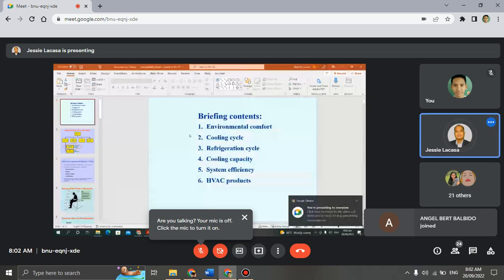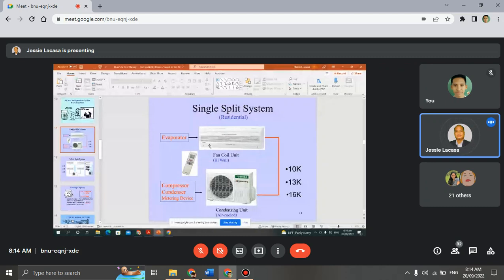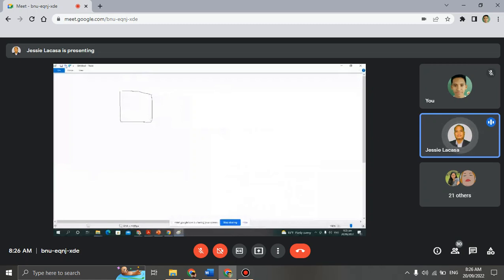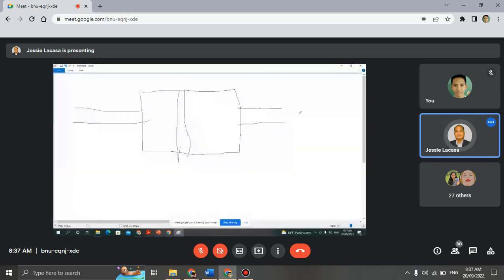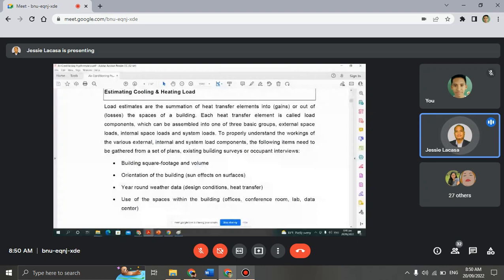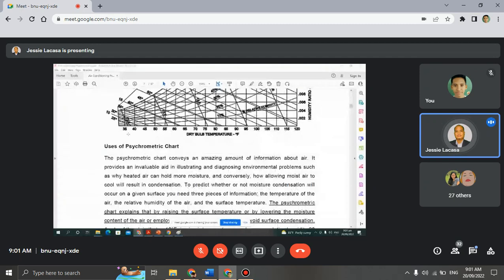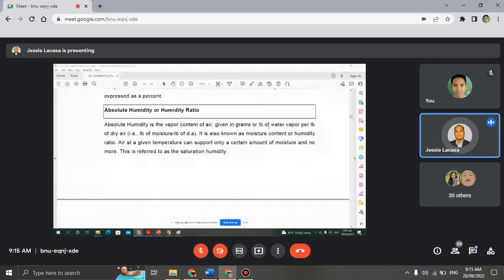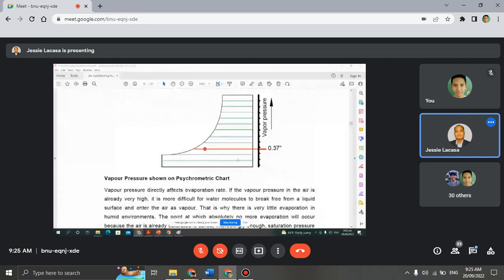ME 413 09-20-22